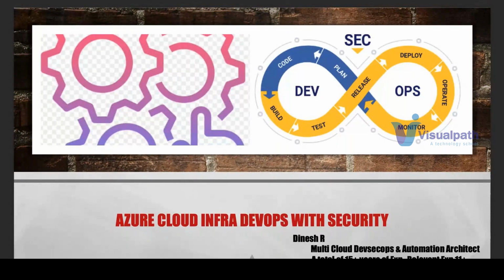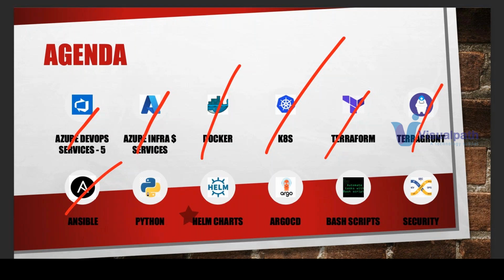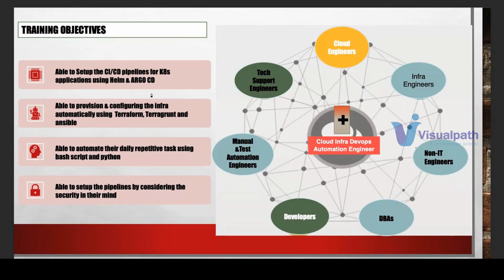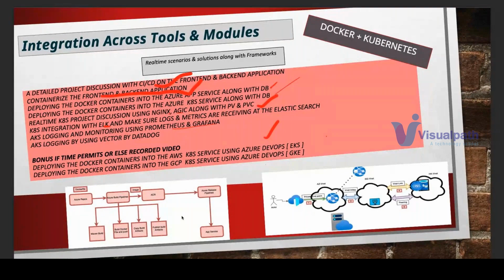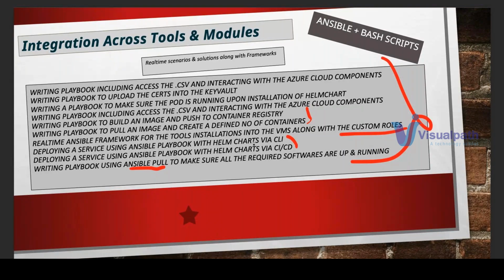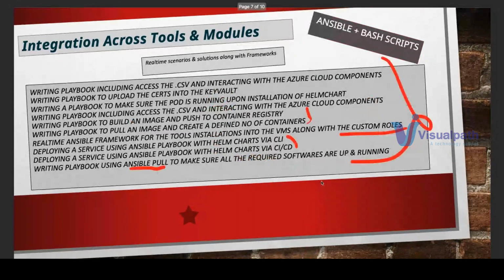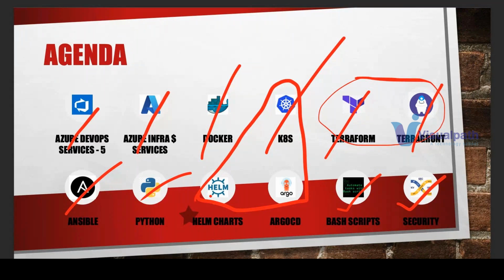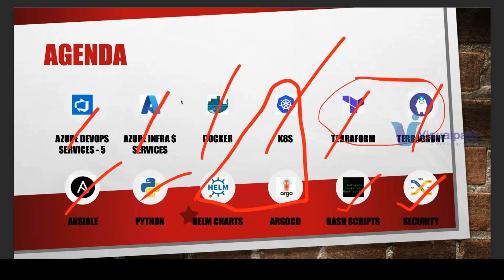Azure Devops with Devsecops Demo Session by visualpath